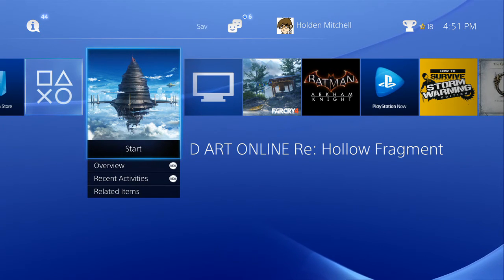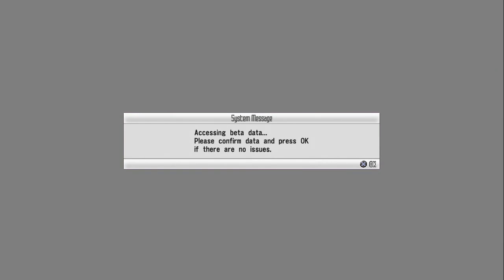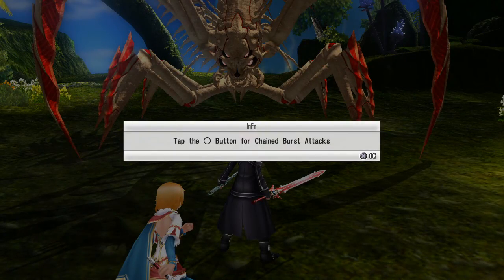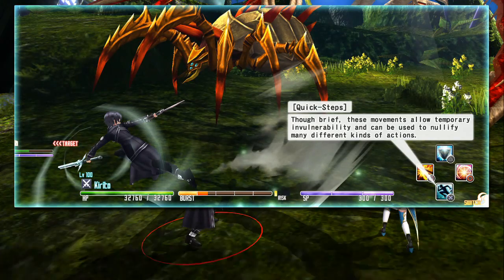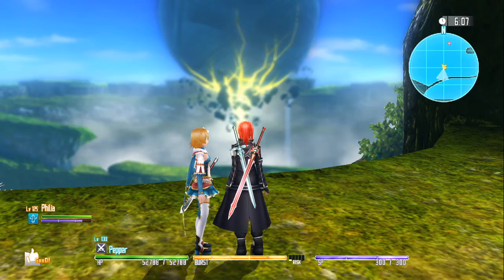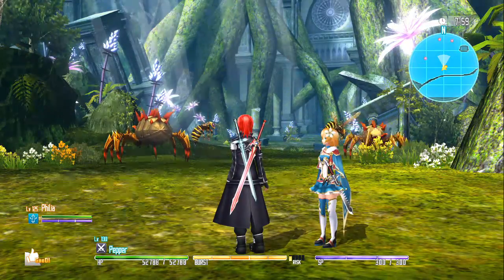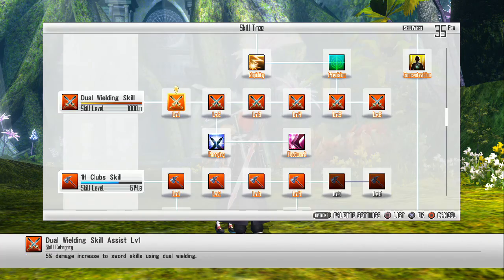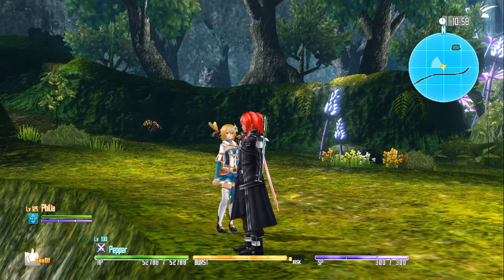| SAO RE HF | - ( 1 ) Learning The Ropes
Let's keep the SAO hate to a minimal, shall we?